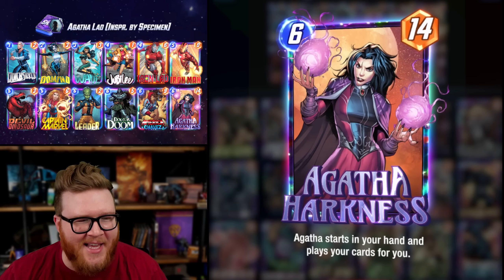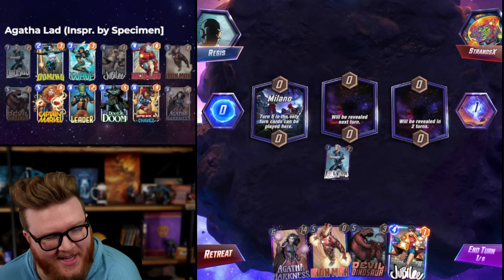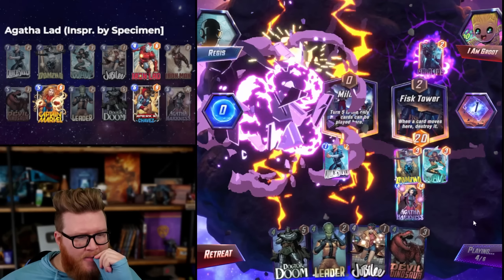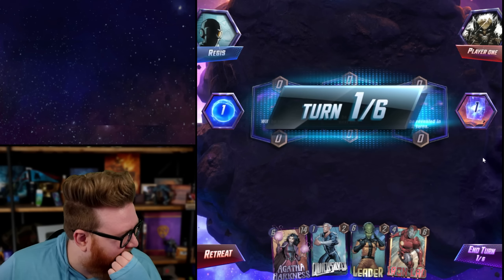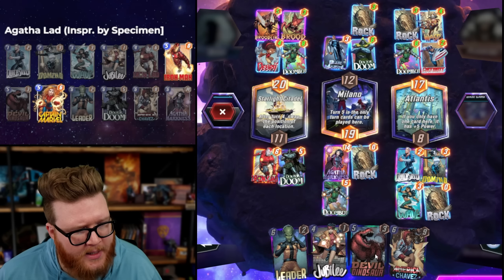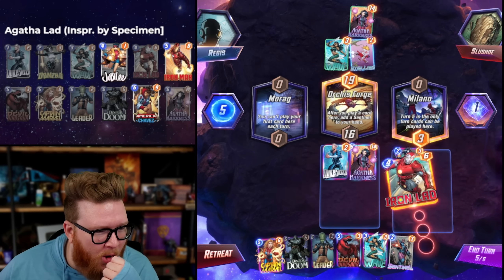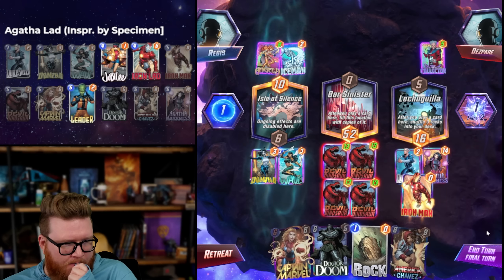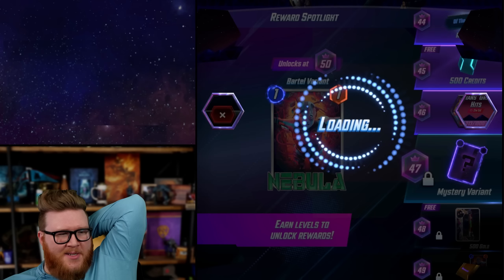The best Agatha deck yet?? I'm in heaven.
I absolutely love Agatha decks, and this might be the best one I've played yet! It uses Iron Lad and Jubilee with a super thinned deck to great effect.

Power Estimate: This deck felt surprisingly good for an Agatha deck. That's not to say it's going to be an effective climbing deck, but it might be your best option to goof off and zone out for quests!

Video Chapters
0:00 Deck Introduction
2:17 Deck Gameplay

Marvel Snap | The best Agatha deck yet?? I'm in heaven.